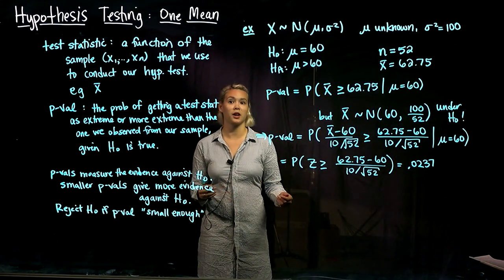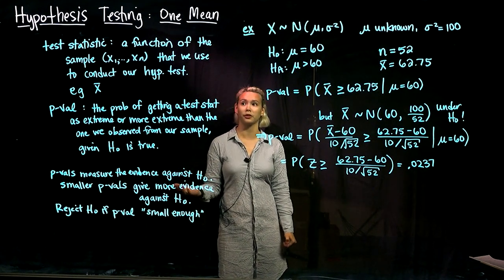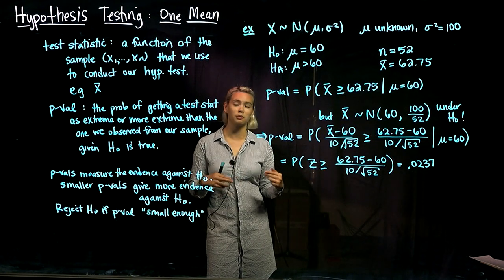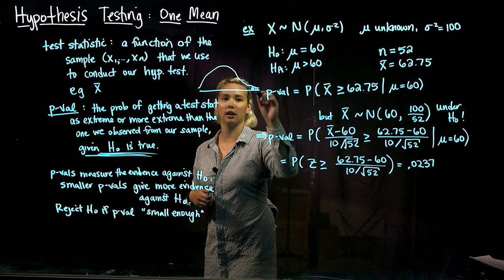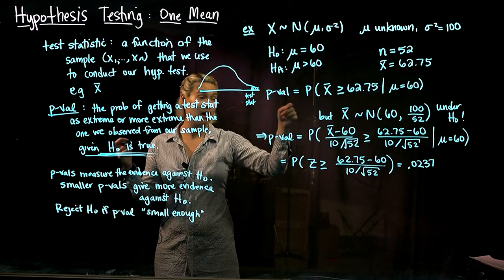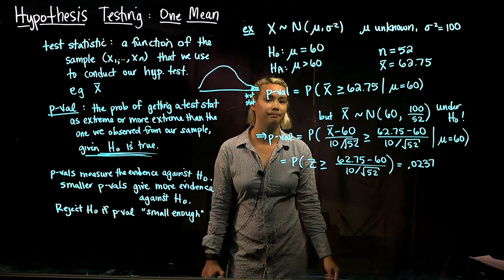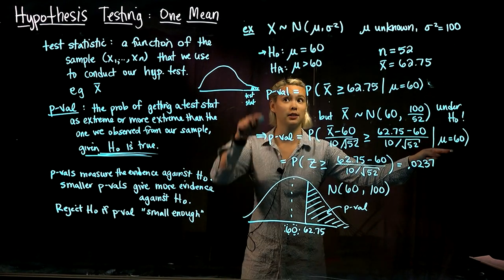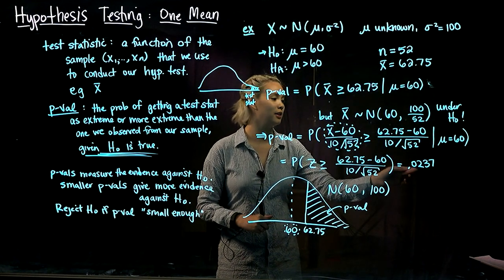3. P-Values (part 1 of 2)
P-values measure the evidence against the null hypothesis. This video defines the p-value and demonstrates how to calculate a p-value.